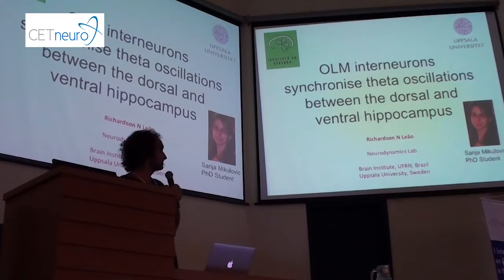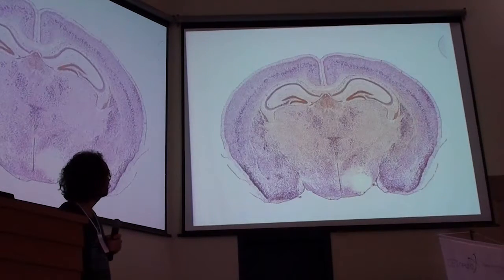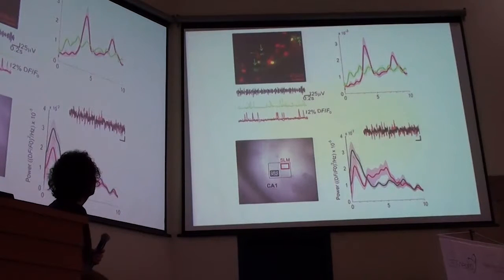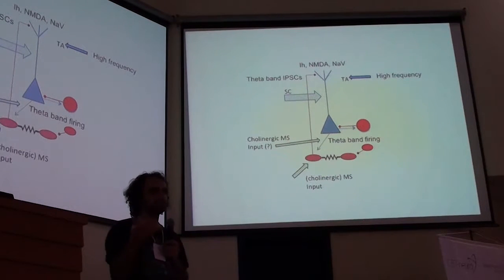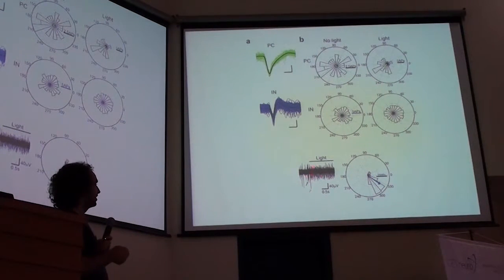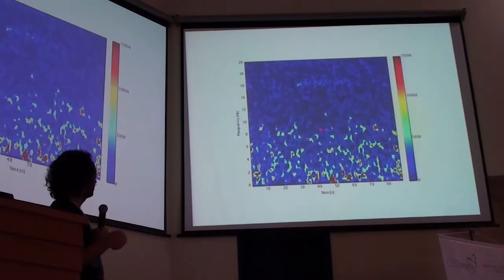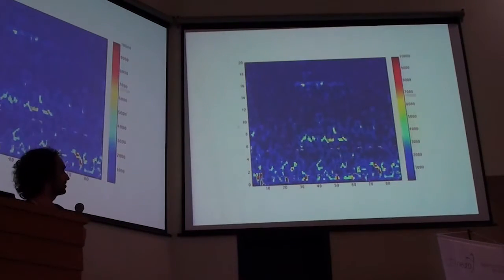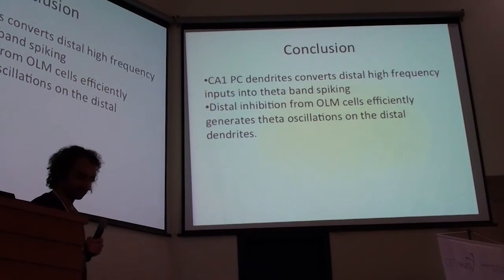OLM interneurons synchronise theta oscillations between the dorsal and ventral hippocampus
Richardson Leão is Associate Professor at Brain Institute, Federal University of Rio Grande do Norte, UFRN, Brazil.